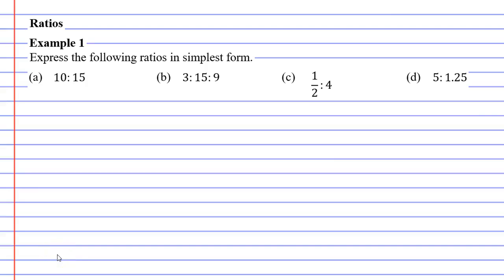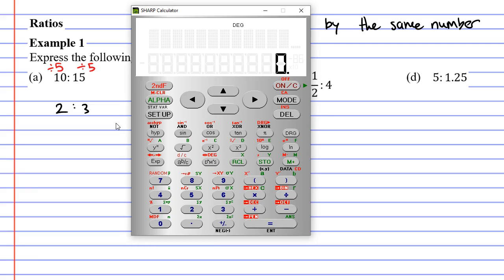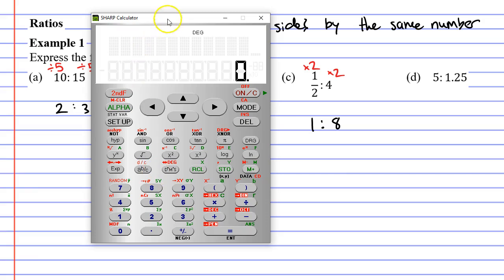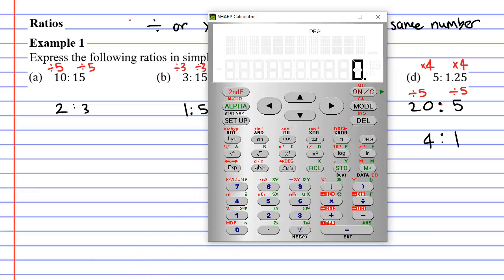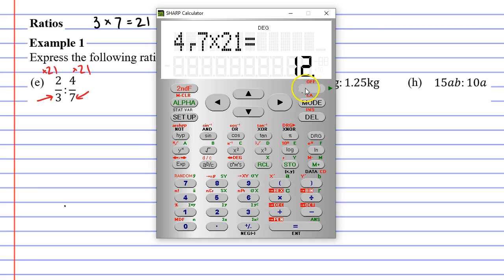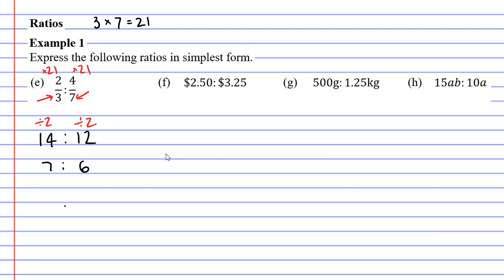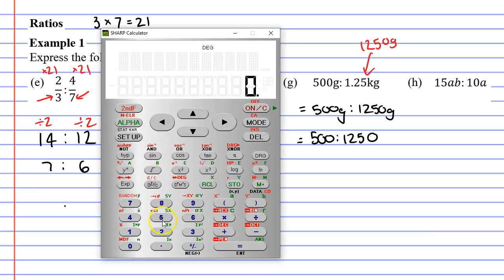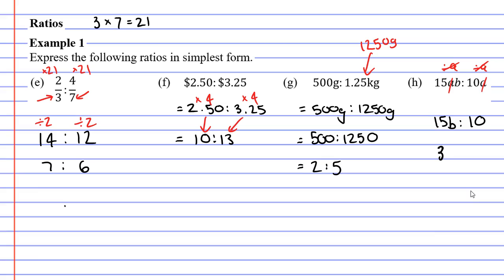1E Ratios (2 of 2)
Explains how to simplify ratios.